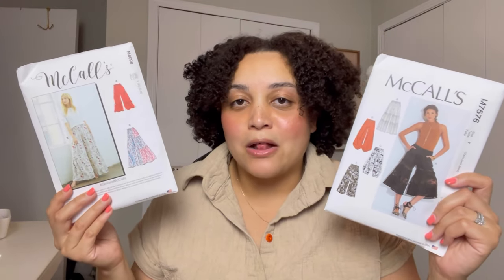Spring Pattern Haul! Know Me, McCall’s & Simplicity!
I purchased Simplicity patterns last weekend for $1.99 and this weekend I picked up McCall’s and Know Me patterns for $1.99 at JoAnn’s! See everything I bought!

What I’m wearing: Kalle shirt dress by Closet Core Patterns